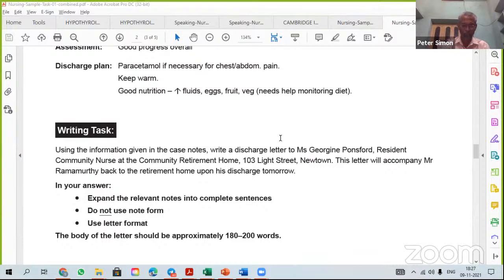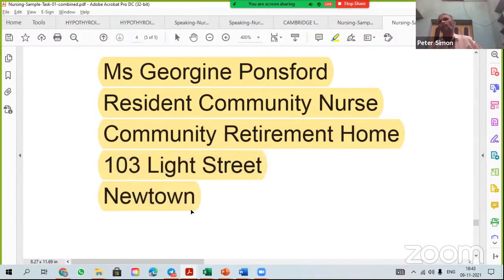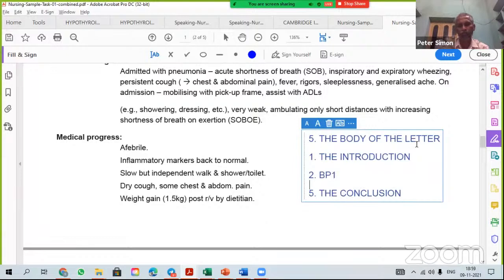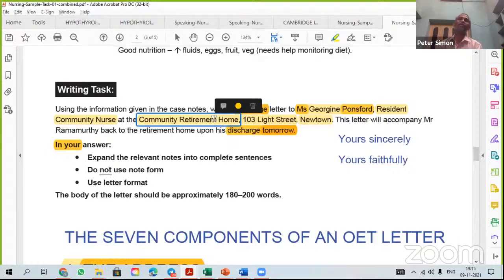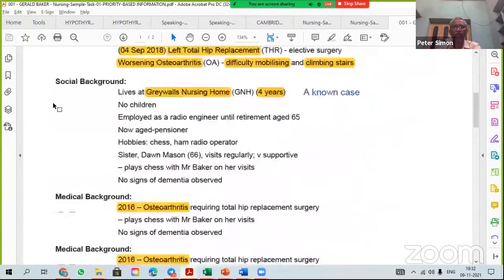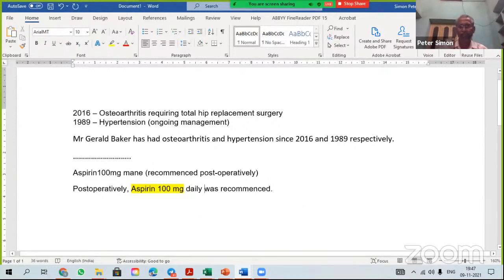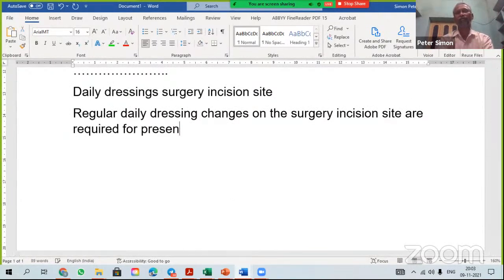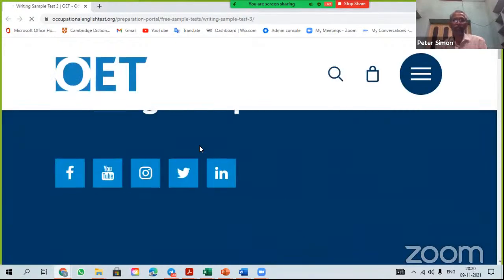OET Writing: 001 - Gerald Baker - Practice Session